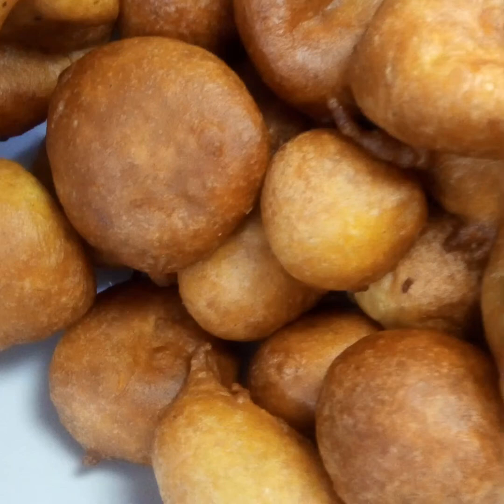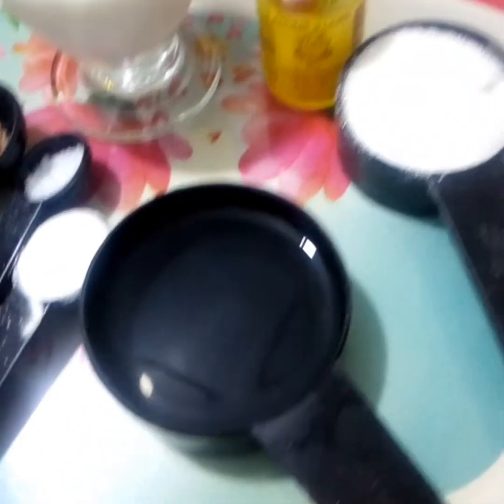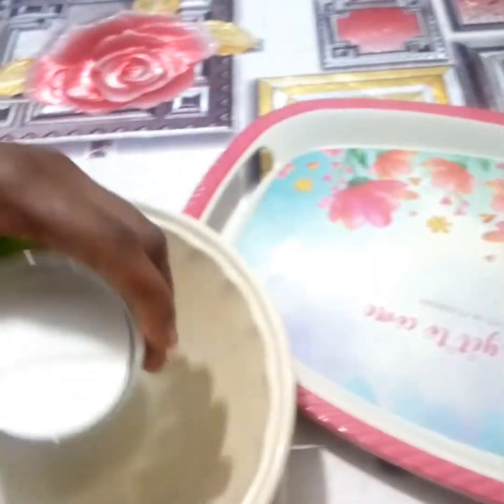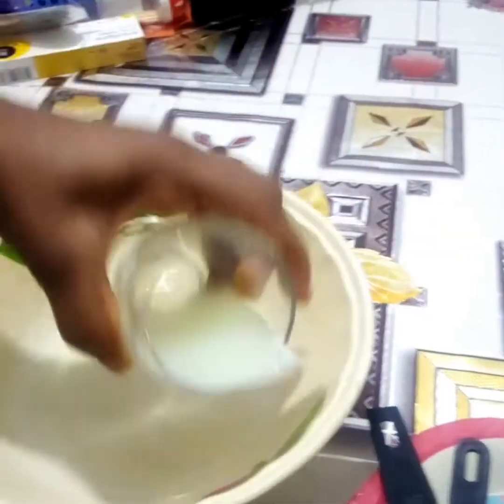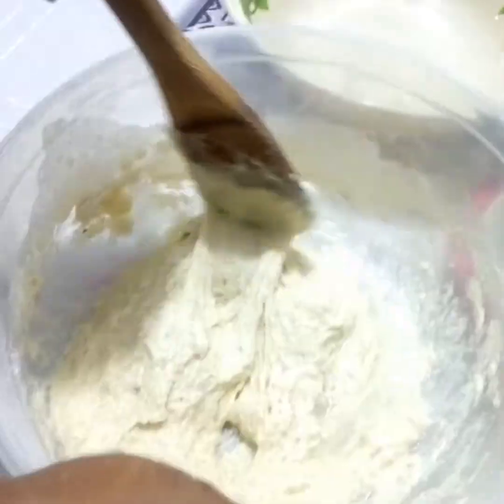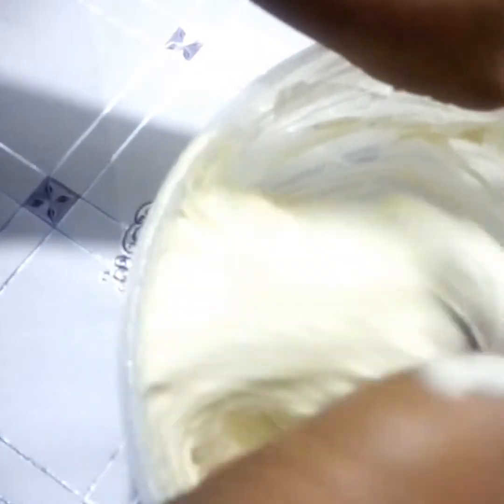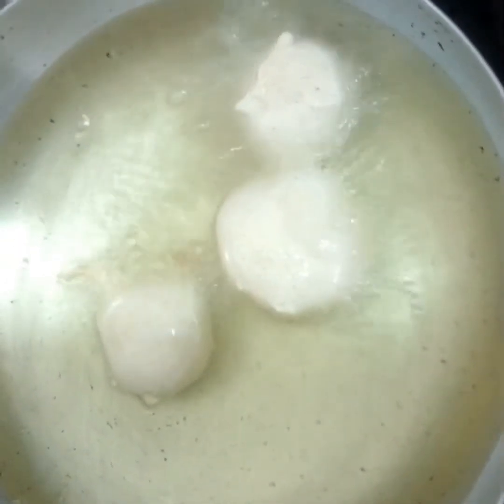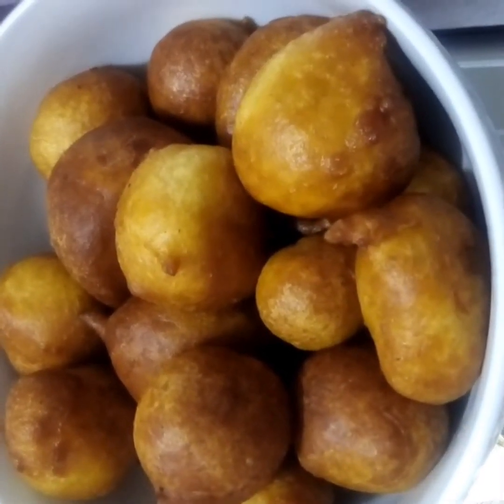simple and fast Ghanaian fried doughnut (bofrot)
ingredients
1. 1cup hard flour/bread flour
2. 1teaspoon grated nutmeg and cinnamon
3.a pinch of salt
4. 1/2 tablespoon baking powder
5. 1/2 cup of water
6. 1/4cup  sugar
7. 1/2cup milk
8. vegetable oil for frying

method
1. sift flour
2. add all dry ingredients, except sugar, to the flour and mix together
3. Add sugar and flavor to milk, mix together and pour into the flour
4. stir the mixture, while adding water gradually until required consistency is obtained.
5. heat vegetable oil in saucepan over medium to low heat
6. dish in the batter in bits
7. keep turning the doughnut in the oil, to ensure it is cooked on all sides.
8. fry until golden brown
9. serve with porridge or any local drink of choice.

for more fun and educative videos